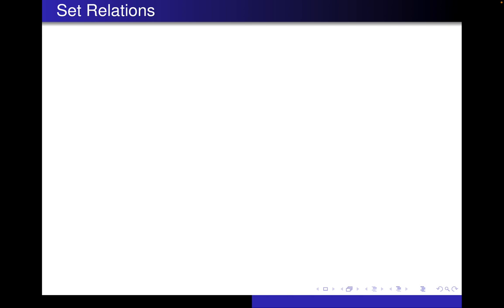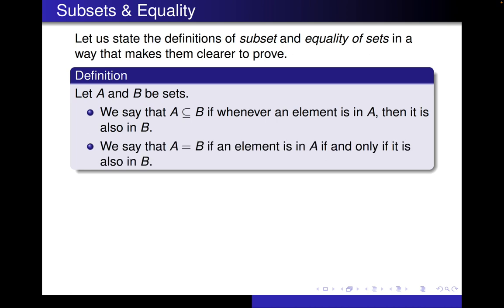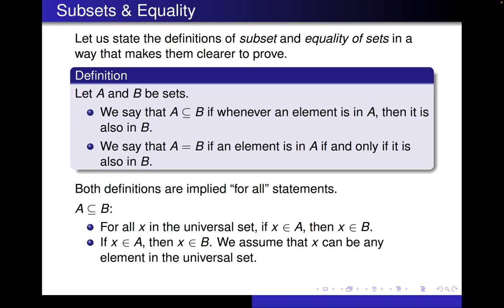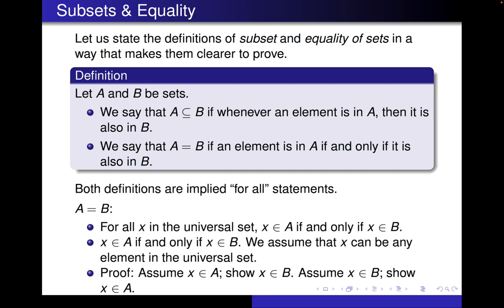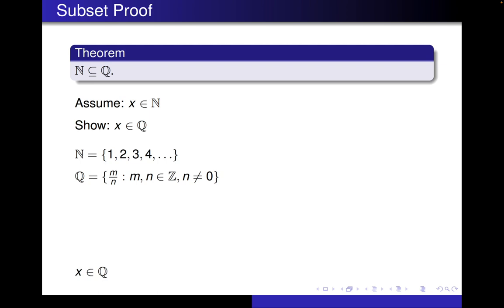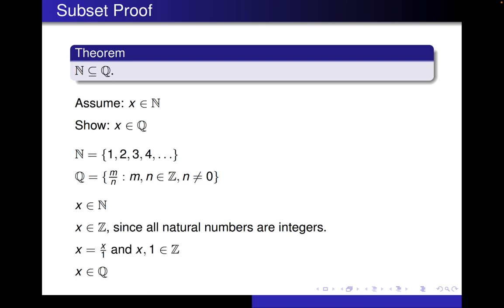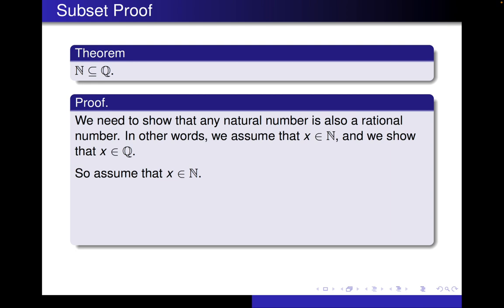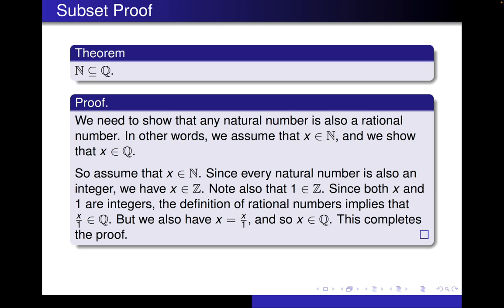Introduction to Proving Set Identities (Section 5.2)